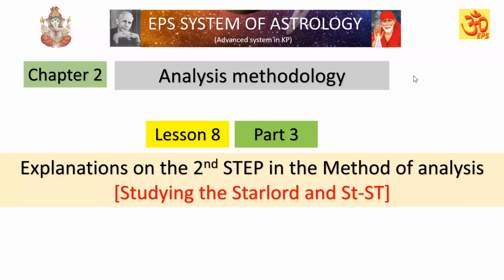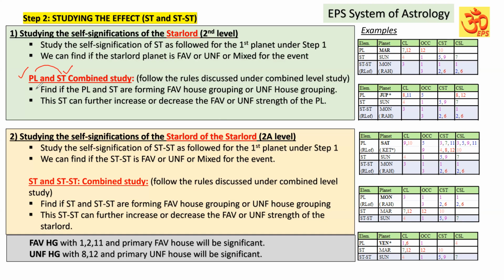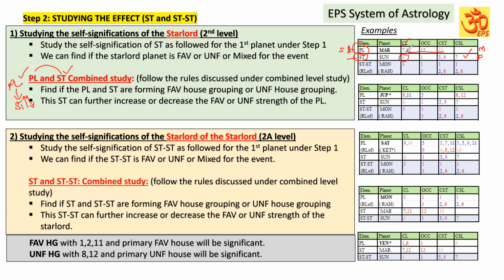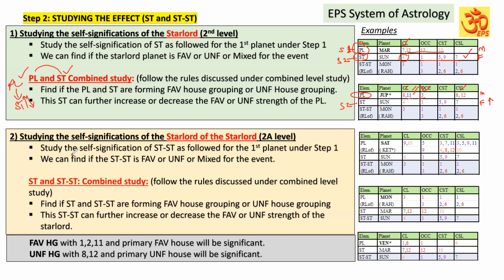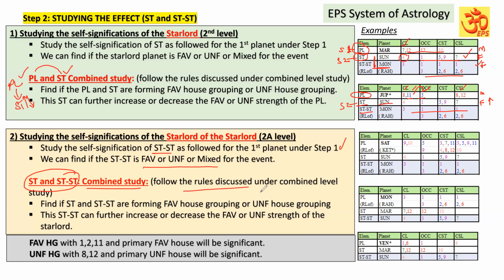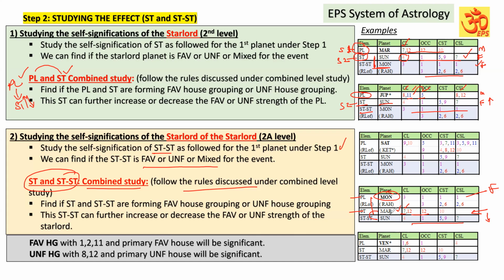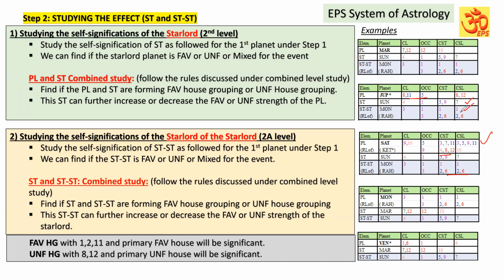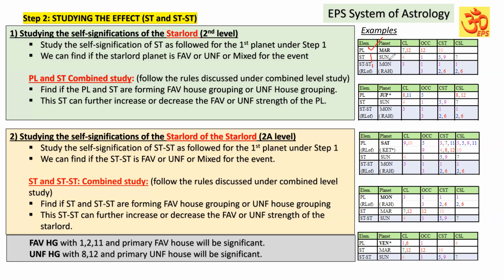EPS Video course Chapter 2-Analysis Methodology-Lesson 8-Part 3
Explanations on the 2nd STEP in the Method of analysis
• Studying the Starlord and St-ST.